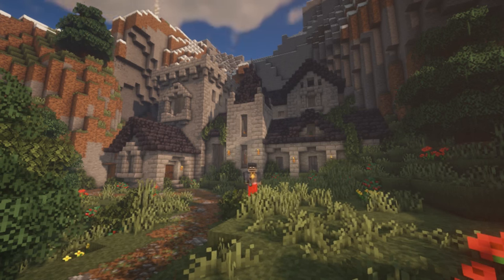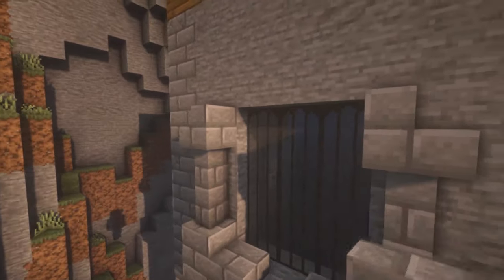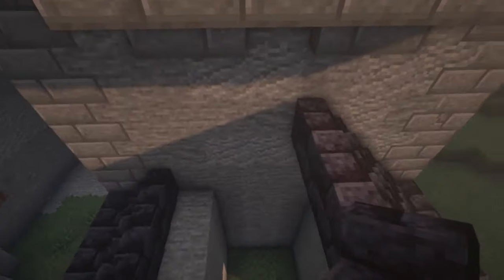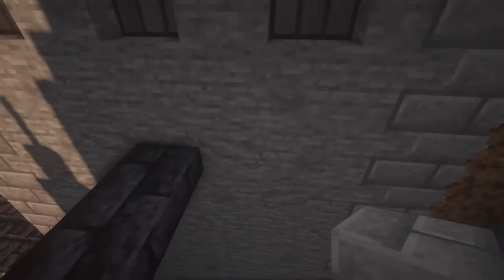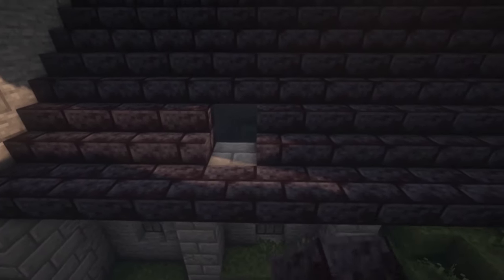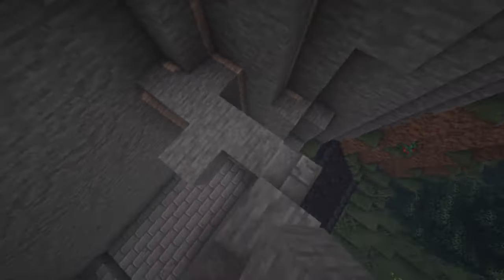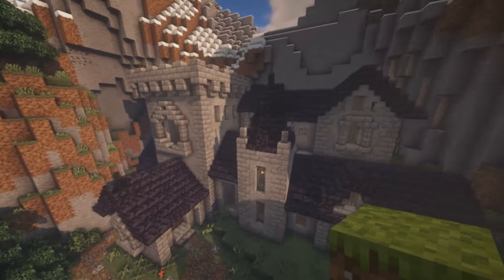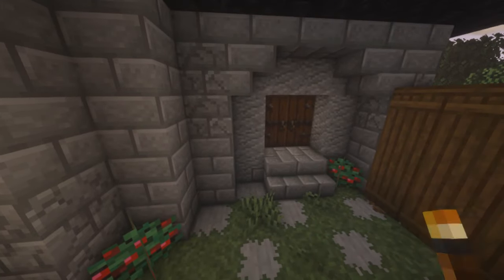Minecraft: Dwarven Mountainside Castle Tutorial!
In today's video I show you how to build a mountainside castle using stone and blackstone blocks! Only the exterior is shown in this video, so let me know if you want to see a video of the interior!

Invisible Item Frames Command: /give @s item_frame{EntityTag{Invisible:1}}

Visit my Instagram for more photos of this build and more!